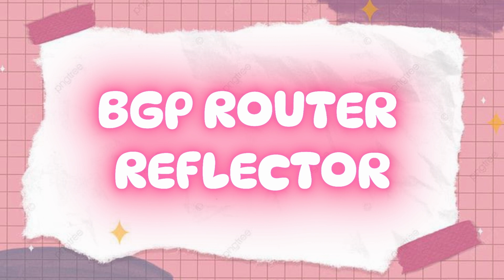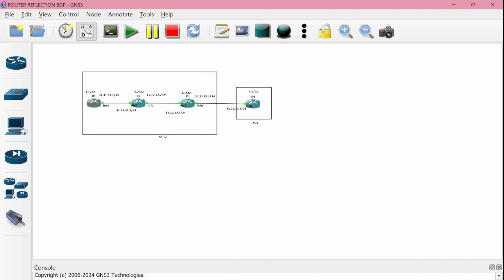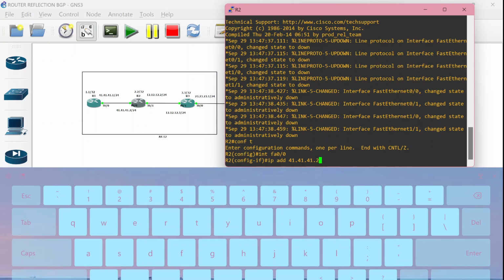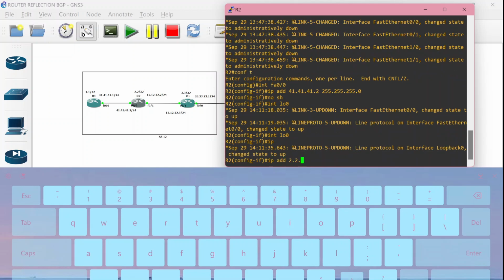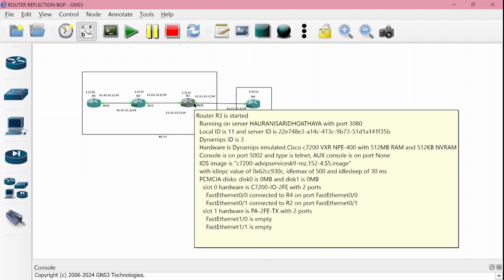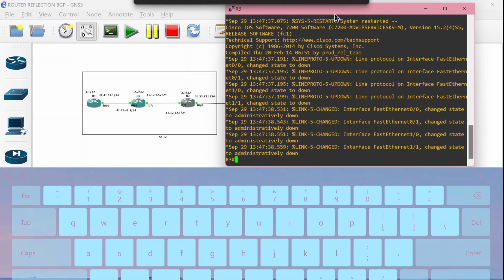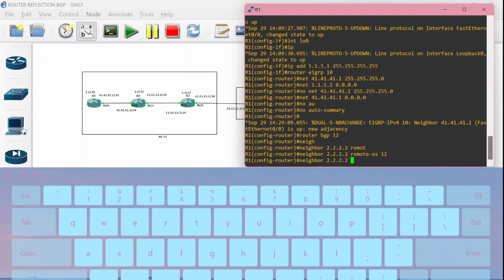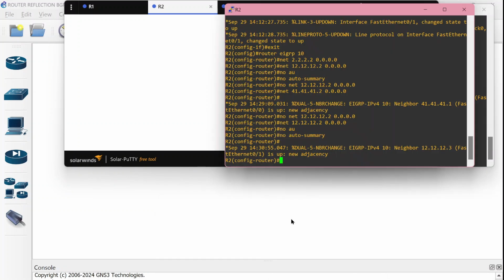bgp Router reflector